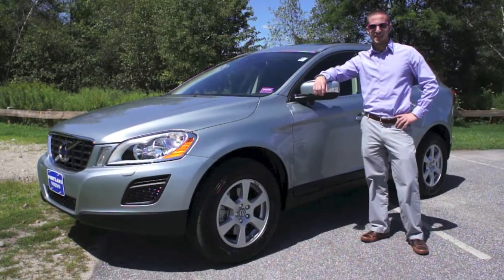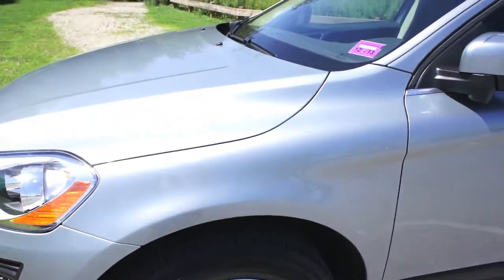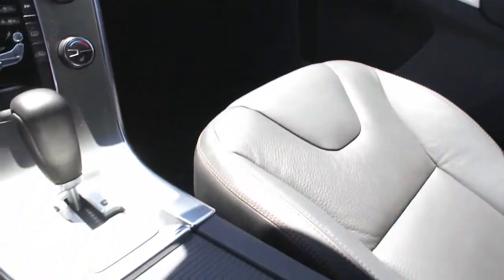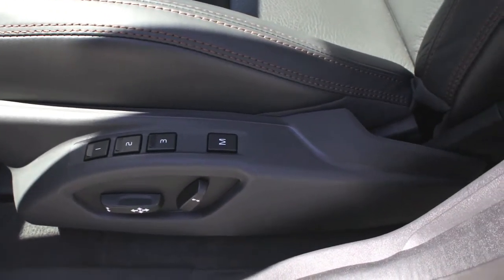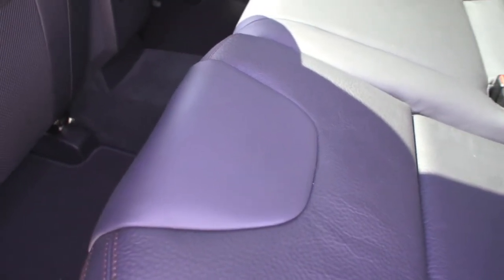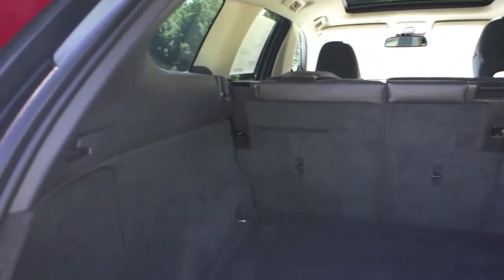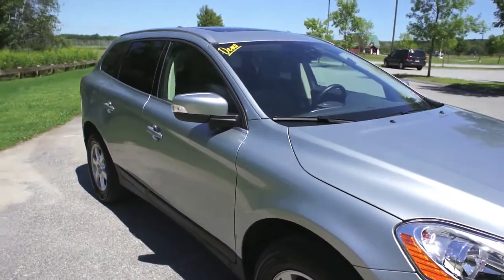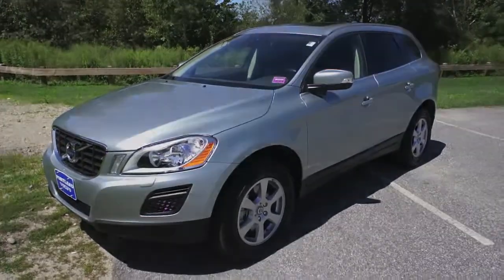XC60 3.2 AWD Electeric Silver For Sale @ PortlandVolvo.com (9 US Route 1 in Scarborough, 04074)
All while looking like Elton Jon I manage to demonstrates this 2012 Volvo XC60 3.2 as part of our Demonstrator Sell Down Offer going on now @ PortlandVolvo.com.

Stock # 126084 is a 2012 XC60 3.2 equipped at the "Premier" trim level, and includes the "Climate Package" metallic paint & BLIS, or the "Blind-Spot Information System."

Free High-fives, hugs, pounds, handshakes, or any other form of affirmation for anyone who reads my descriptions, so don't forget to stop by my Media Corner next time you're in Portland Volvo.

Much Love,

-Danny